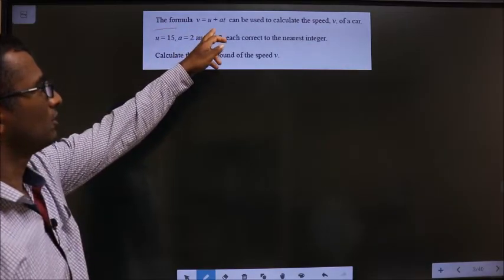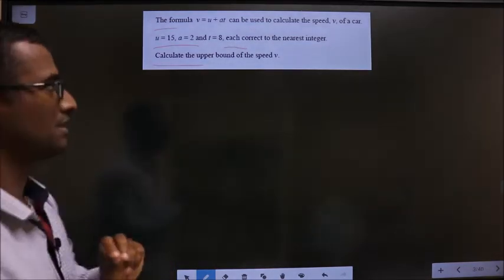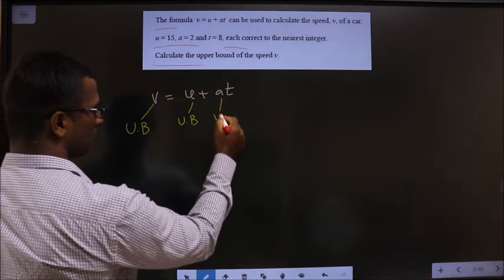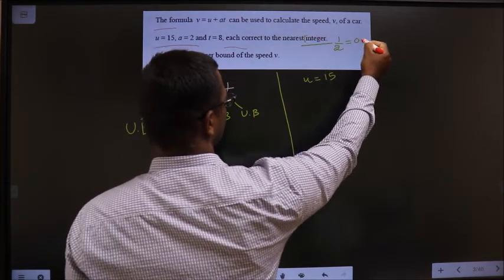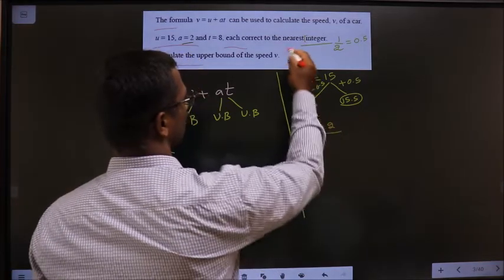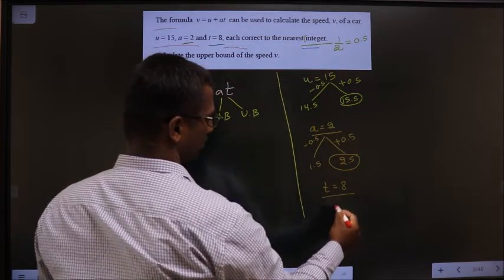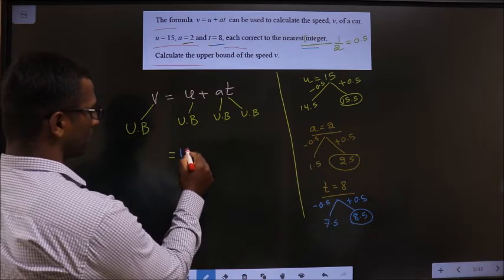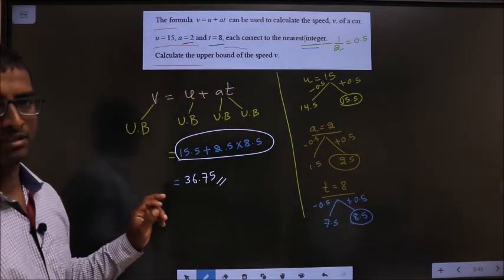accuracy find lower and upper bound qno 2